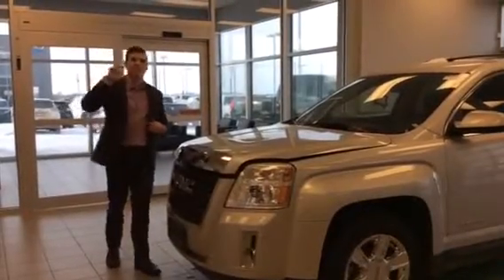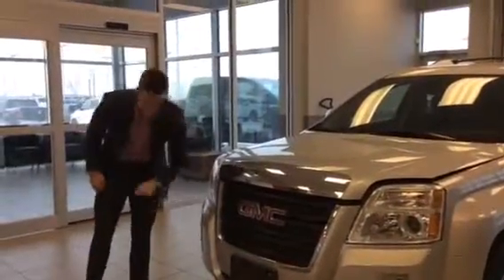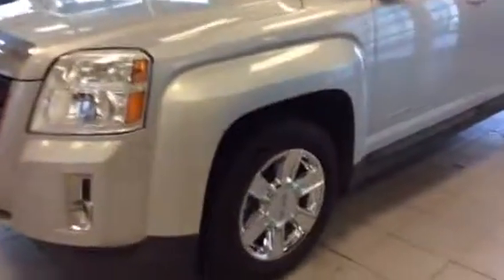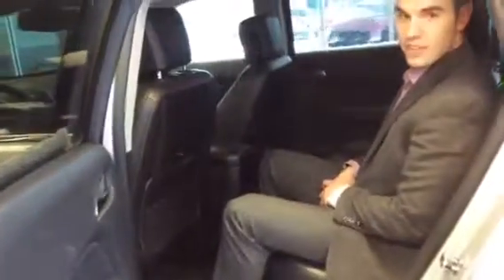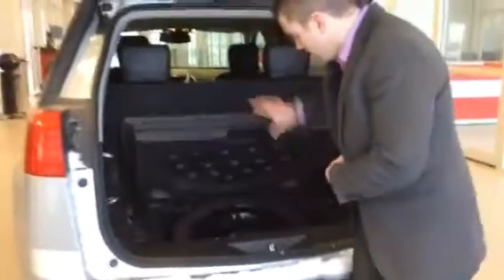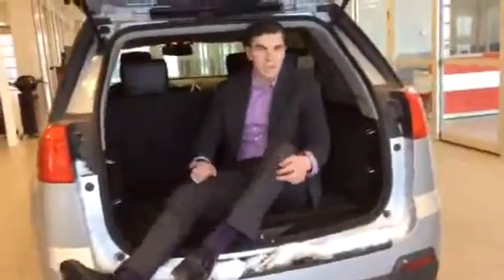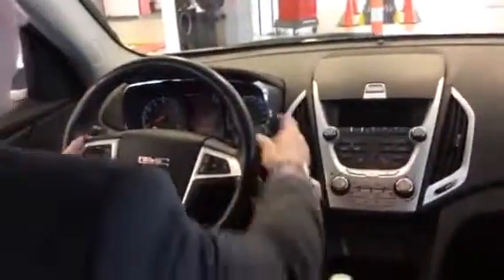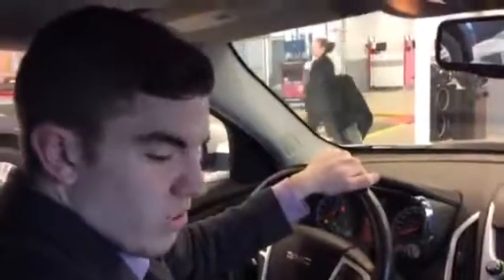Handle any terrain this winter